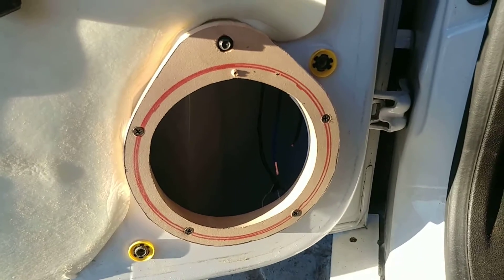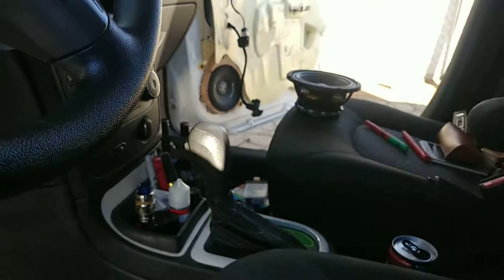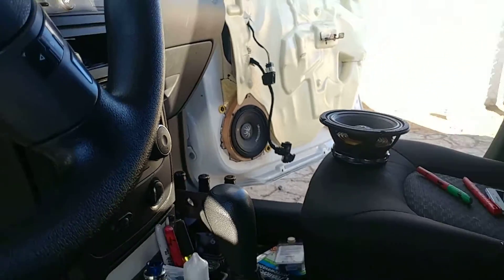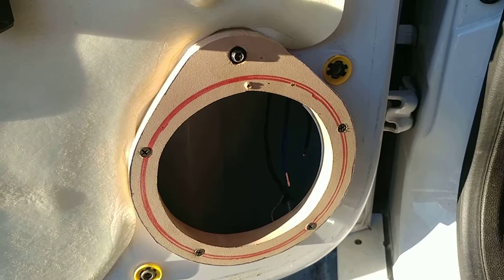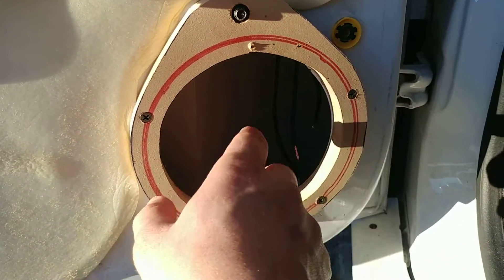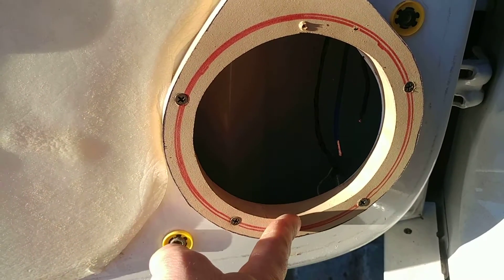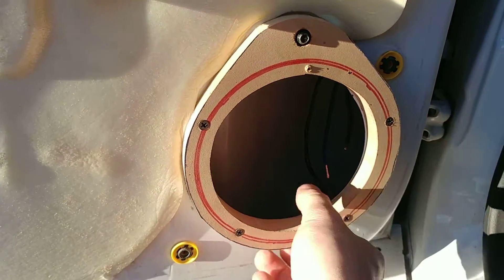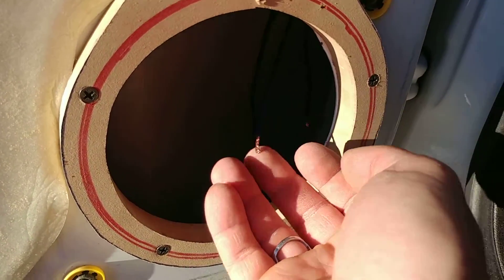2010 HHR door speaker adapter made (3/4" MDF)